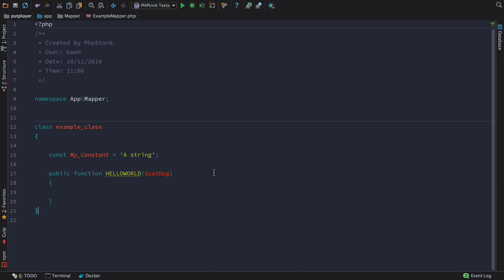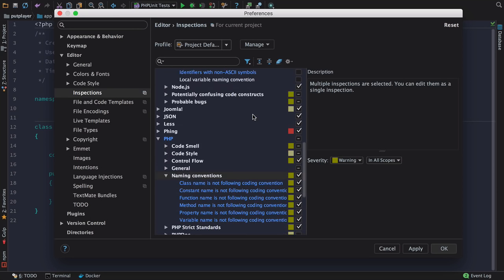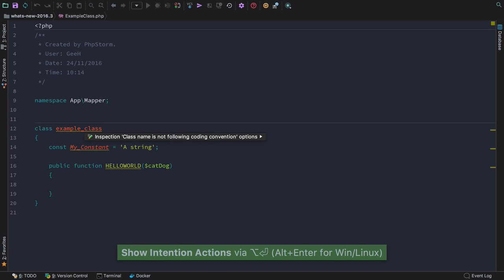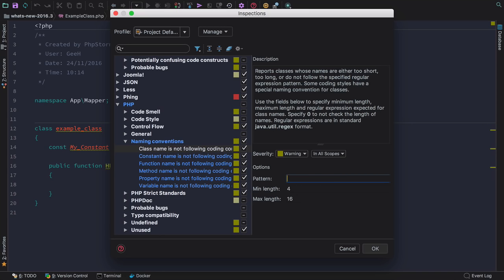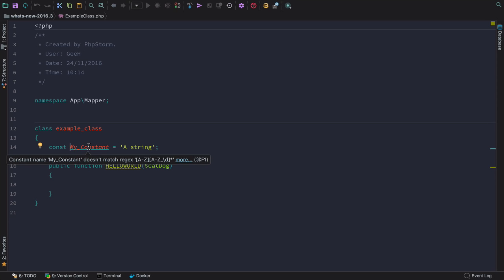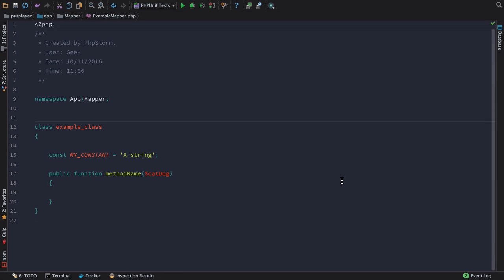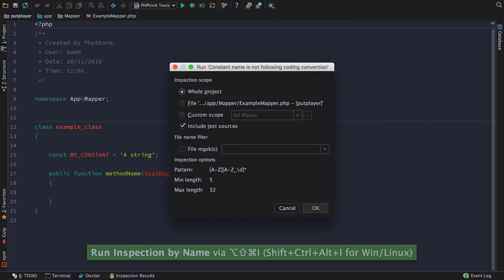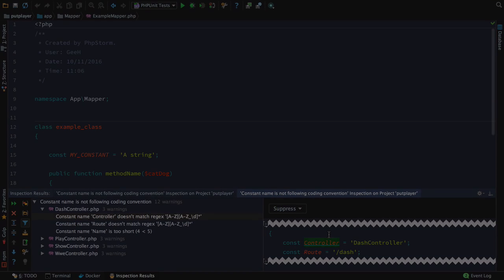Naming Inspections in PhpStorm 2016.3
Overview of new naming inspections in PhpStorm 2016.3 by Gary Hockin, Developer Advocate at JetBrains.

PhpStorm 2016.3, the third update for PhpStorm this year. Read all about the new features and improvements on the PhpStorm